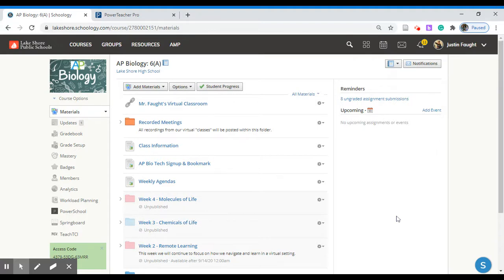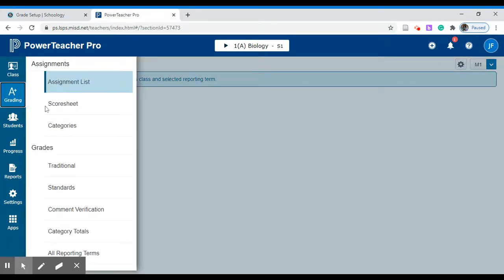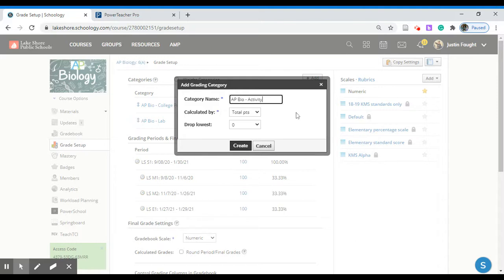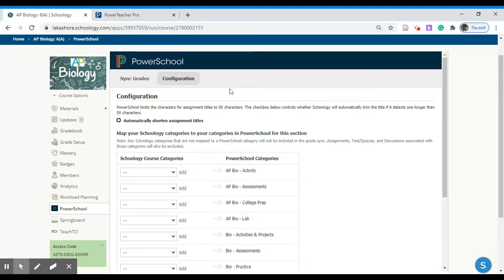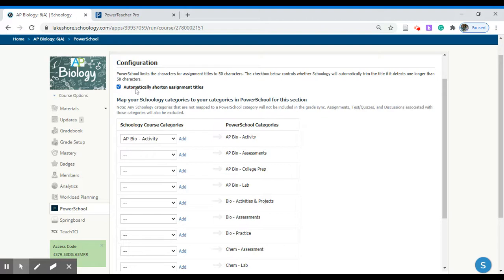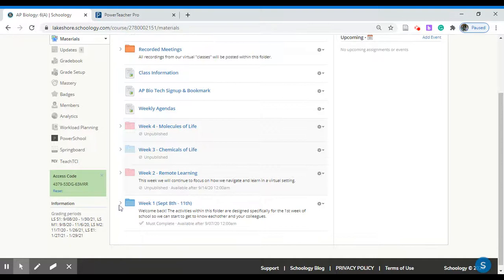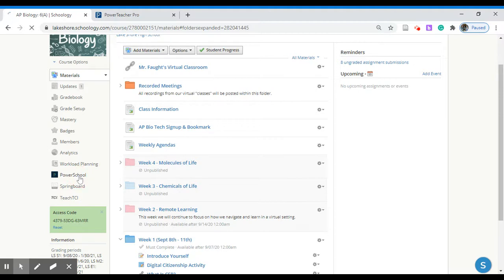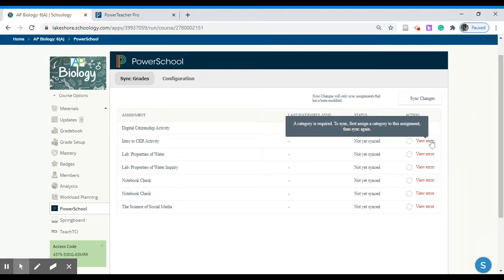Syncing grades from Schoology to Powerschool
In this video I walk through how to setup a Schoology class to sync grades to Powerschool.